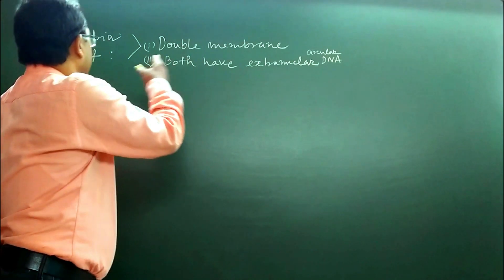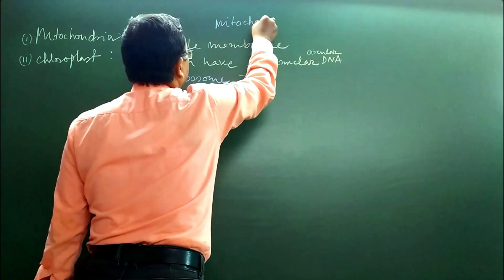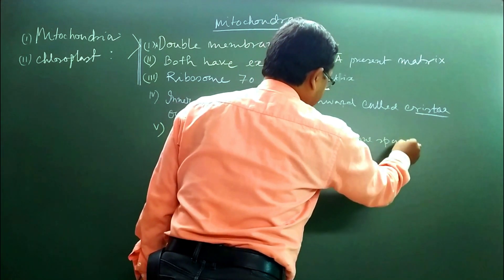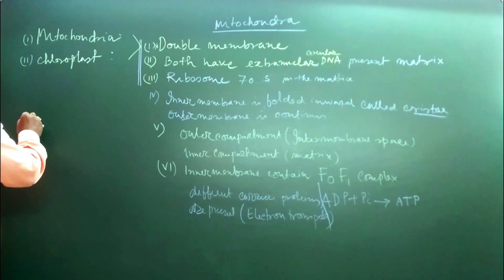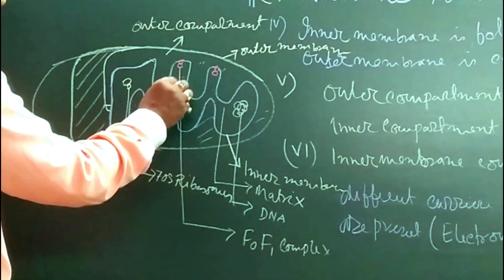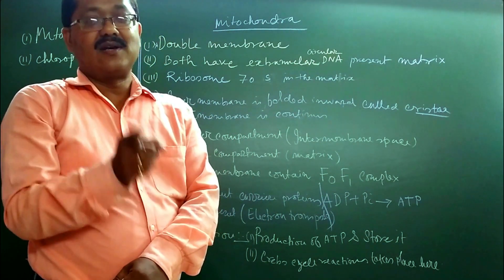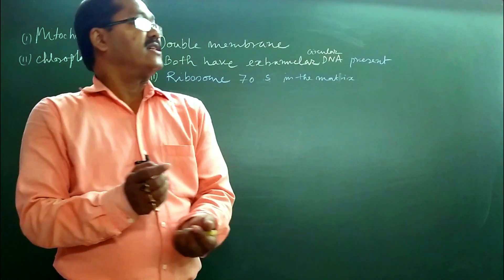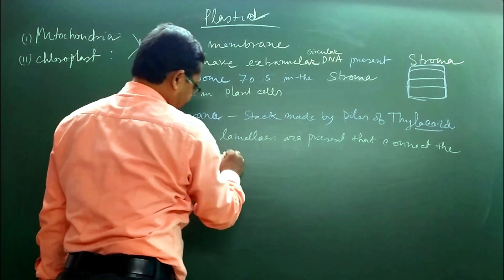biology lecture in english for class9 cbse/cell/mitochondria/plastid/chapter 2 /durga prasad biology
biology lecture in english for class9 cbse/cell/mitochondria/plastid/chapter 2 /durga prasad biology/cristae/thylacoid/grana/matrix
What is the structure and function of the plastids?
Plastids - Different types of Plastids and their functions in ...
Plastids are double-membrane organelles which are found in the cells of plants and algae. Plastids are responsible for manufacturing and storing of food. These often contain pigments that are used in photosynthesis and different types of pigments that can change the colour of the cell
all concept and lectures of biology life science are described in english .It will follow all concept in madhyamik higher secondary  icse ise cbse syllabus
What is the structure of mitochondria?
Mitochondria are surrounded by a double-membrane system, consisting of inner and outer mitochondrial membranes separated by an intermembrane space (Figure 10.1). The inner membrane forms numerous folds (cristae), which extend into the interior (or matrix) of the organelle
Functions of Mitochondria
Regulates the metabolic activity of the cell.
Promotes the growth of new cells and cell multiplication.
Helps in detoxifying ammonia in the liver cells.
Plays an important role in apoptosis or programmed cell death